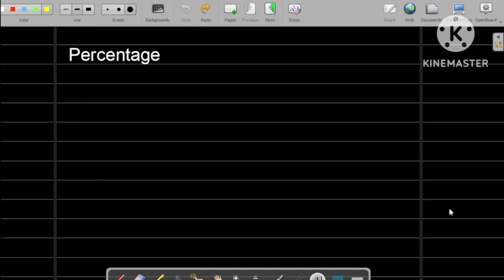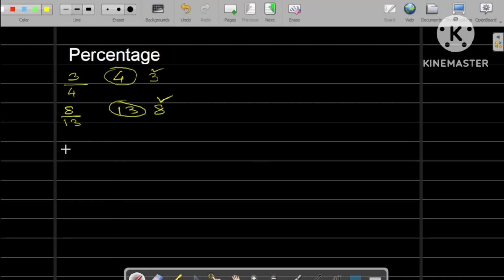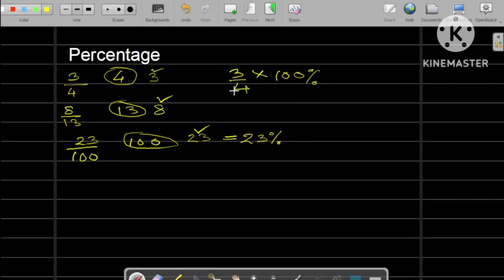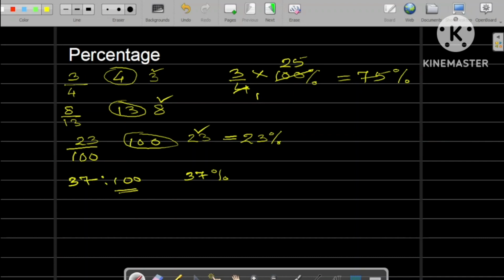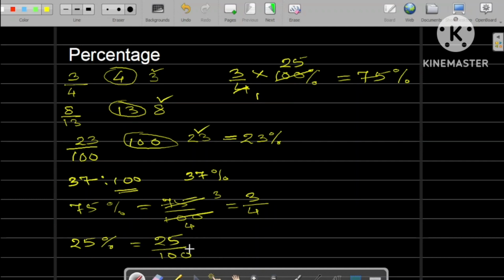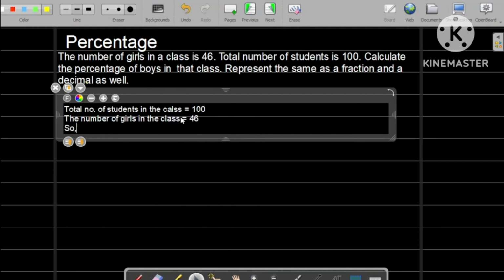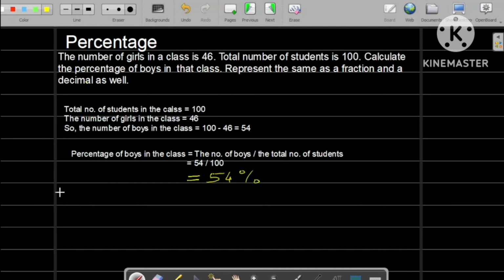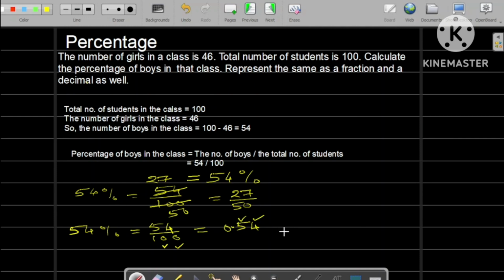Percentage Intro - Ravi Sir (Sudipta Nandan)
A brief intro to Percentage...